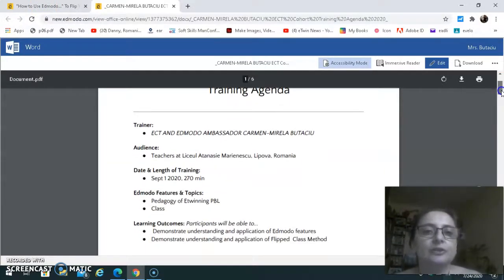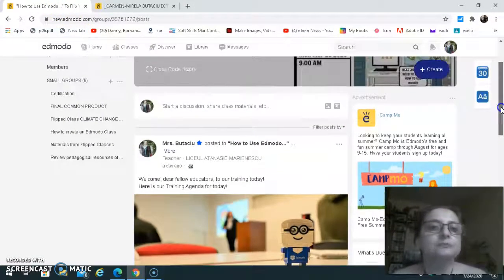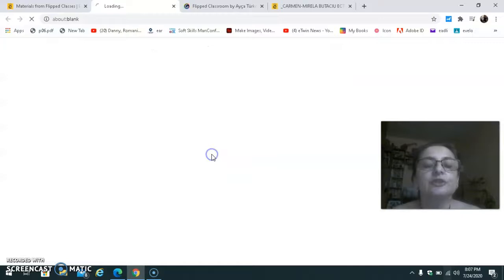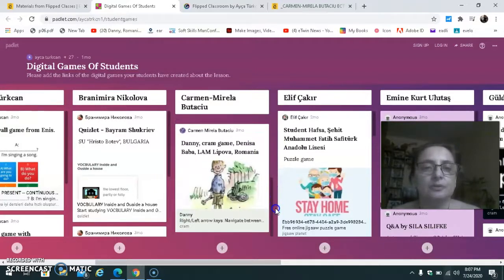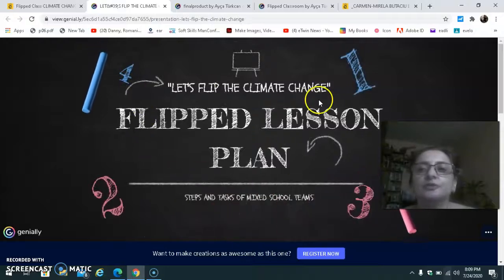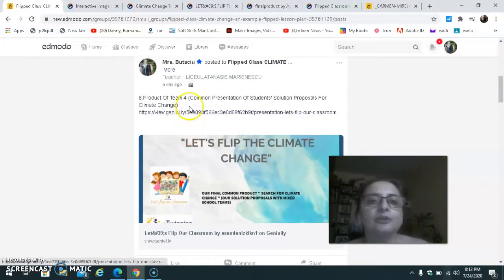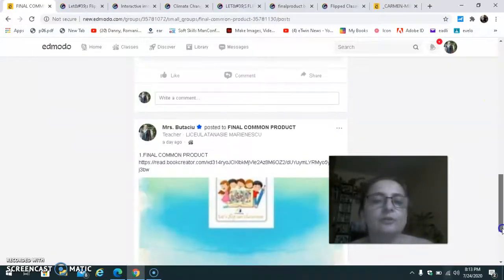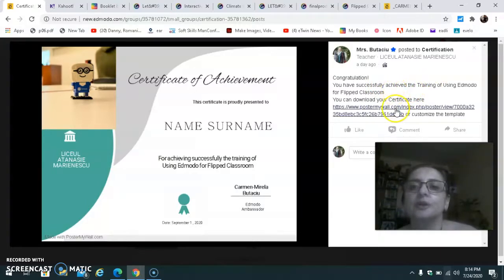Training How to Use Edmodo to Flip Your Class